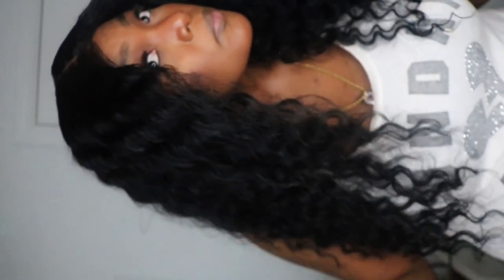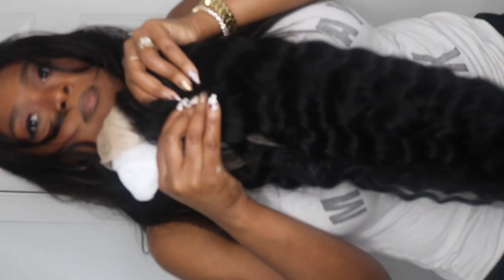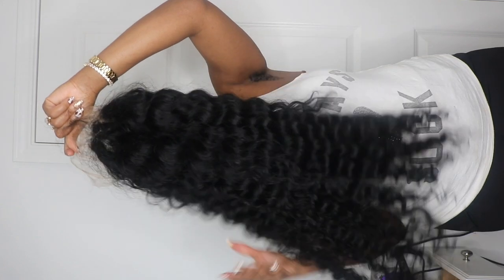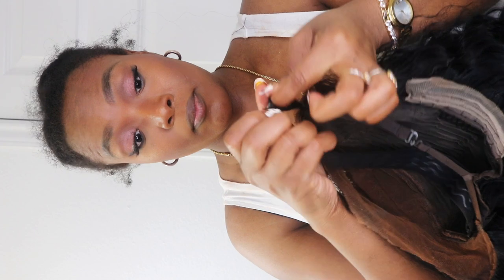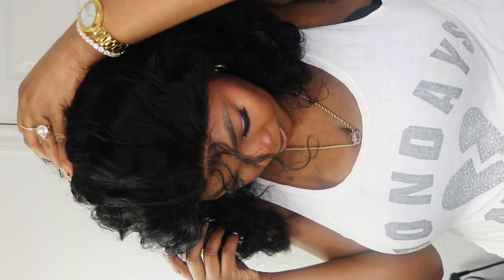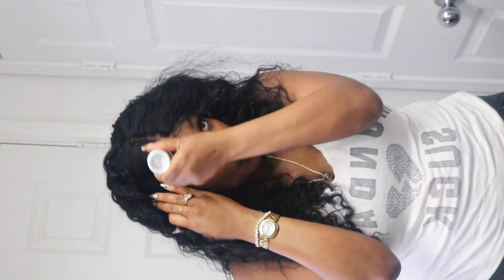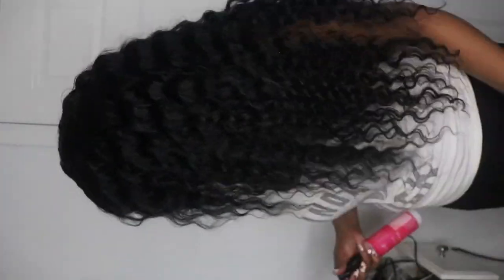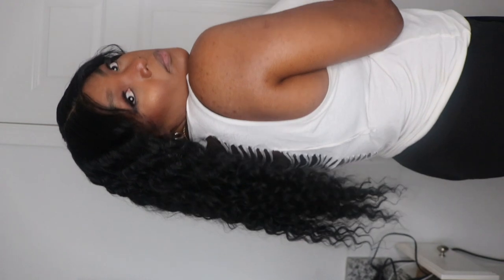30 inch deep wave glueless wig install from SSW Merch